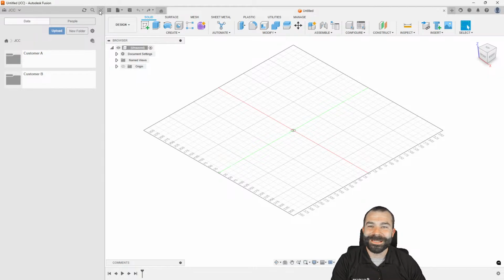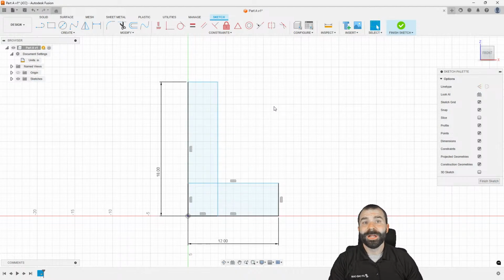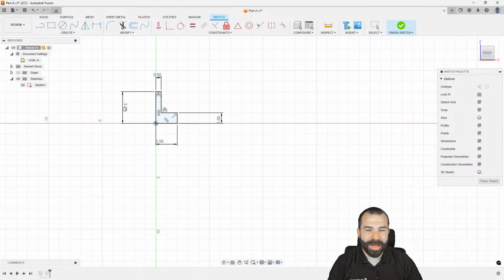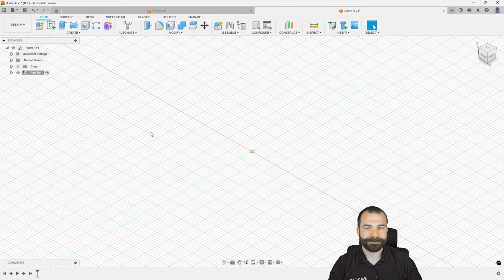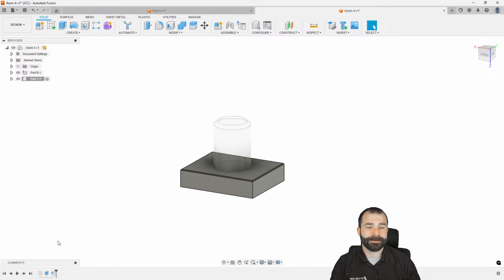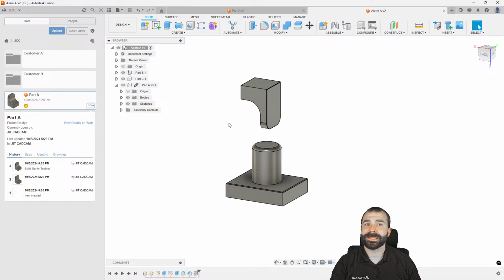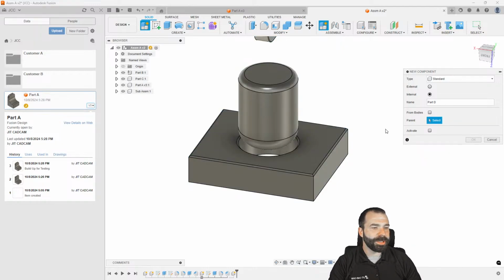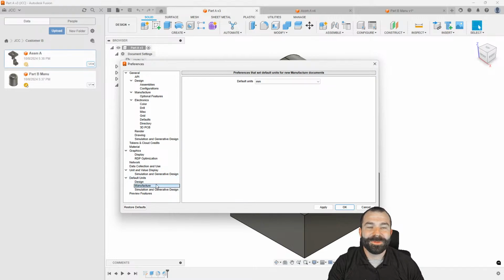Fusion 4 Beginners: Design Workspace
Watch how we cover the basics of the Design workspace from a Sketch to a Model as well a Part vs an Assembly